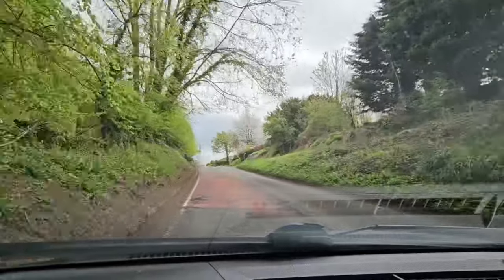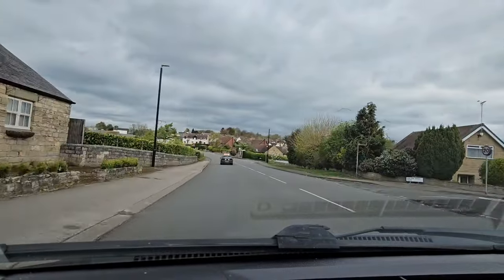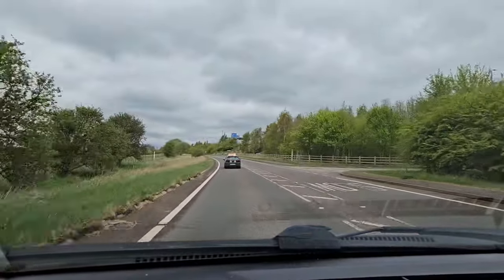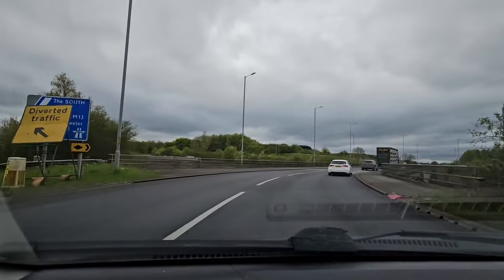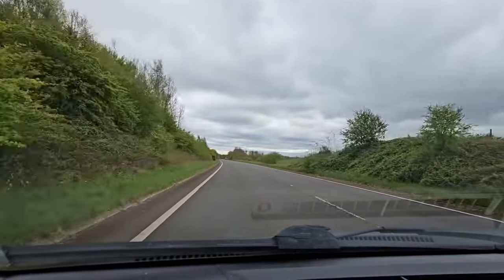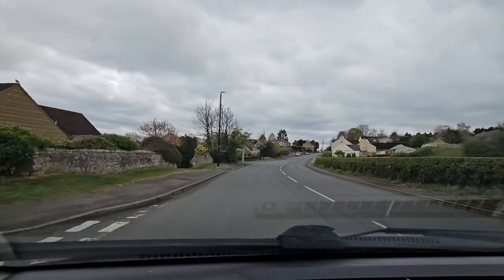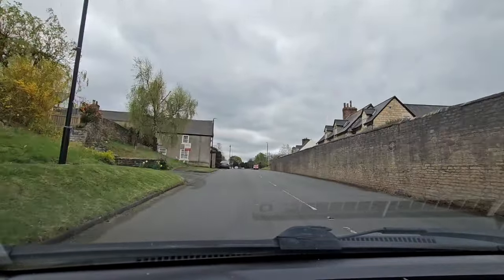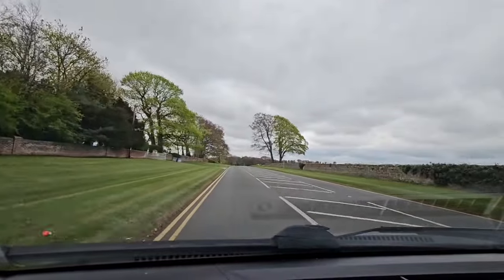Driving Through Every Part of Leeds | A-Z Tour Begins in Aberford!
Welcome to the very first episode of my journey through every district and village in Leeds – from A to Z!
In this video, we kick things off in Aberford, a charming village on the eastern edge of Leeds filled with history, countryside views, and quiet character.

Join me as I explore the roads, sights, and stories that make up this beautiful part of West Yorkshire.

Next stop: Adel